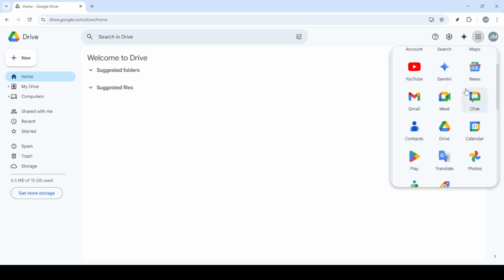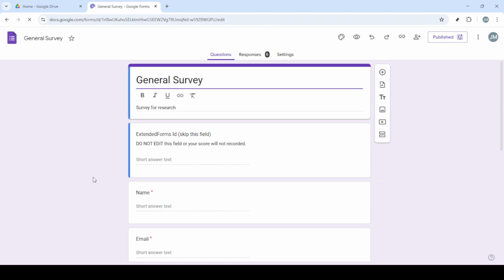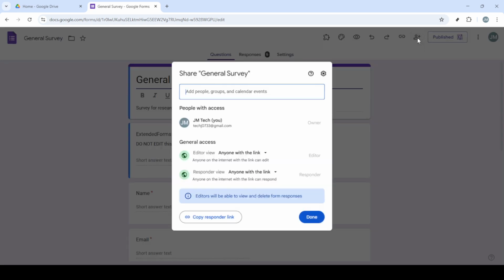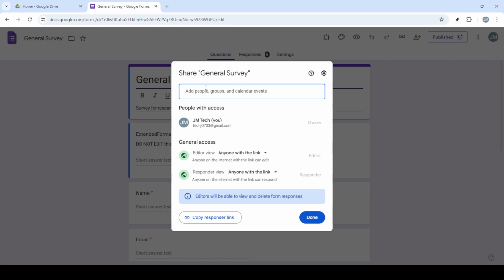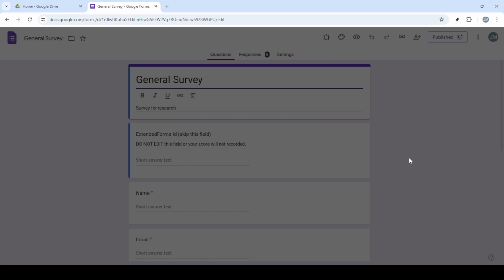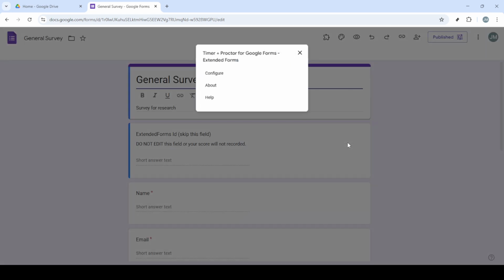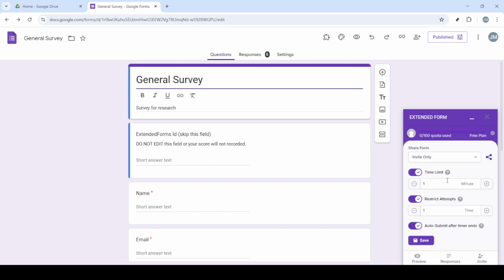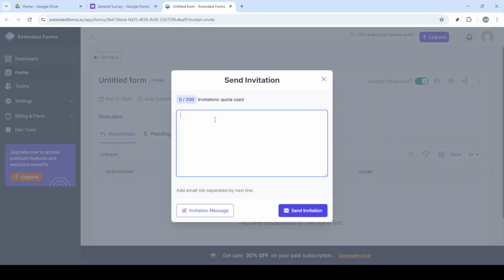How to Embed Google Forms in an Email [2025 Full Guide]